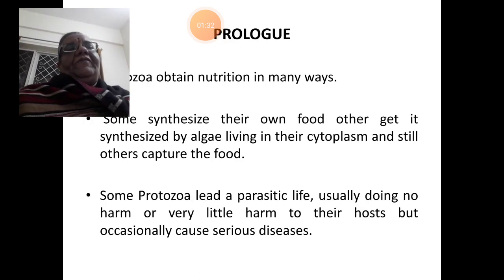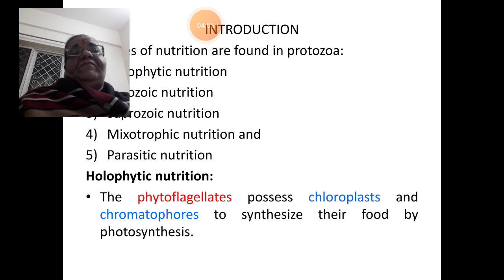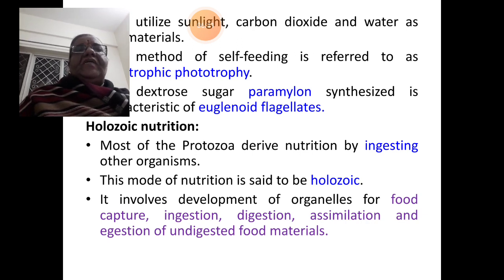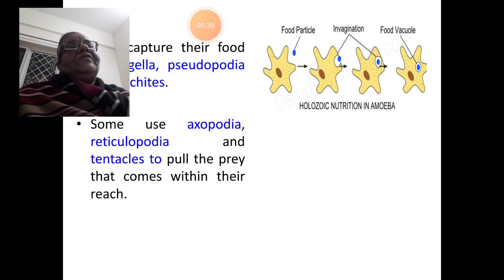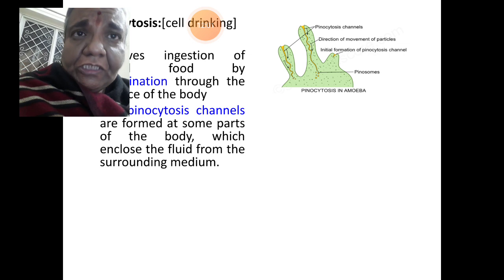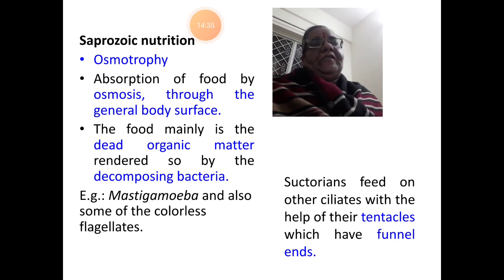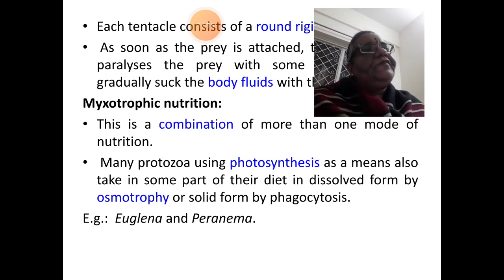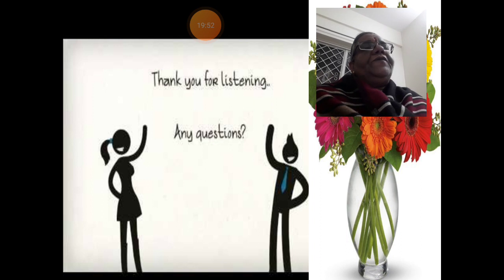Dr. MEERA B K Lectures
Nutrition in Protozoa